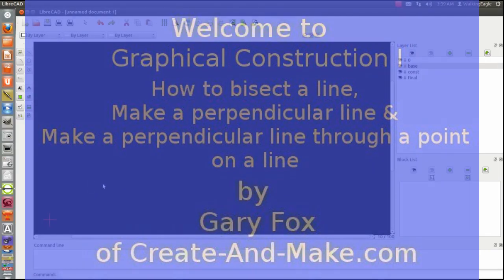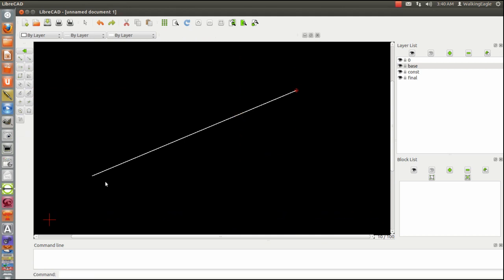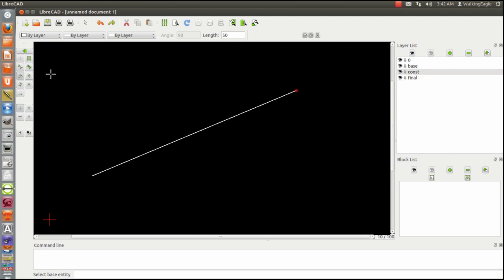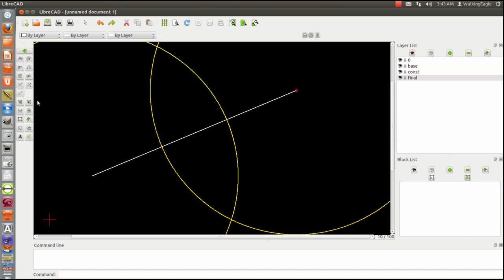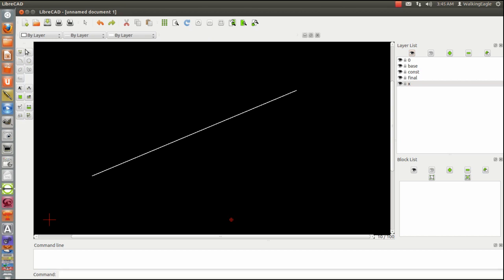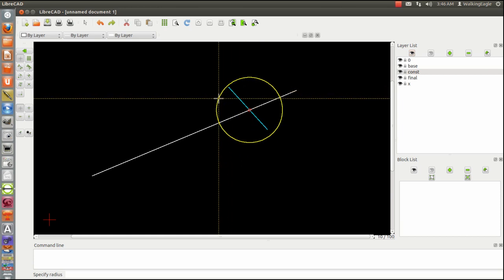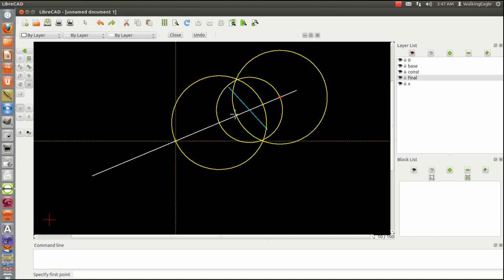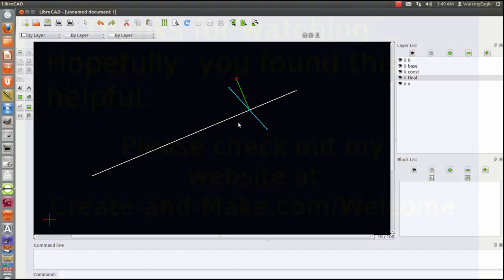Bisecting a line,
This is the first in a series of videos about how to perform special actions both in cad or when laying out a piece of sheet metal or plywood or even drawing on paper.  These are called "graphical construction", "engineering construction", or "geometric construction."
Because CAD has many functions built-in these are often trivial with CAD, but I will also show it being done the hard way so you will know how to perform this if you are unable to use CAD.

This particular video is very trivial in CAD because the function is built in.   However it is a good thing to know if all you are able to use is a compass and a straight edge.

The following functions are being shown in this video.
1:  Bisecting a line,
2:  Drawing a perpendicular line through the bisection point.
3:  Drawing a perpendicular line through a point of a line.